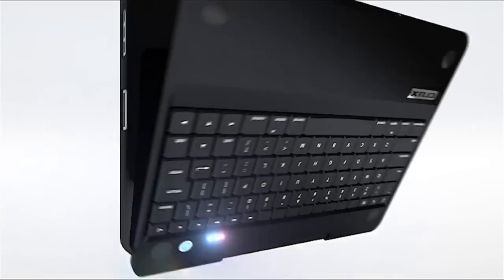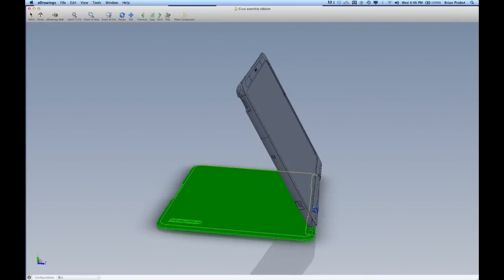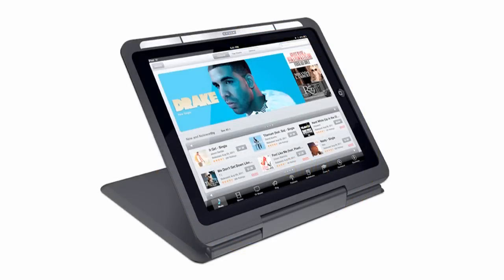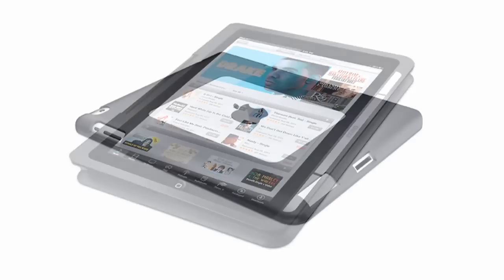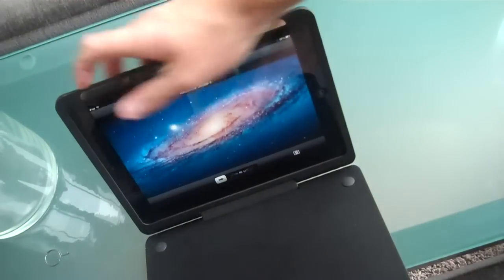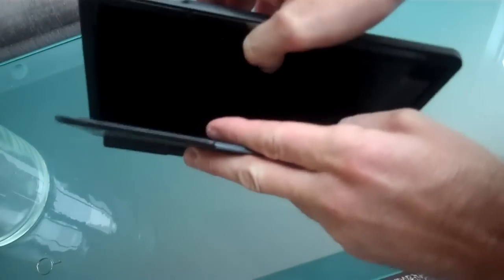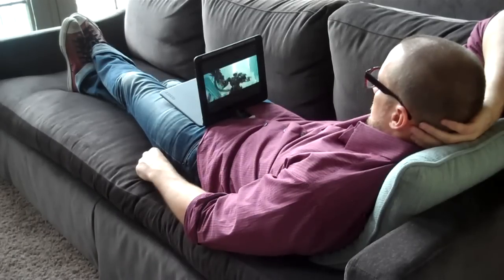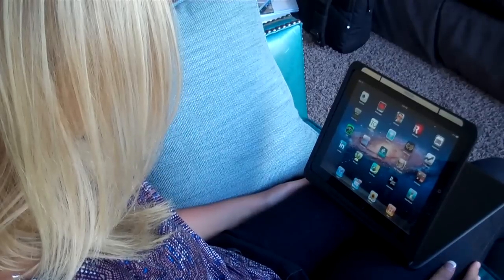CruxFlip.mp4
The CruxFLIP™ is the world's first iPad case of its kind. It has a 360 degree hinge which allows you to position your iPad's screen to any angle between 0-90 degrees.